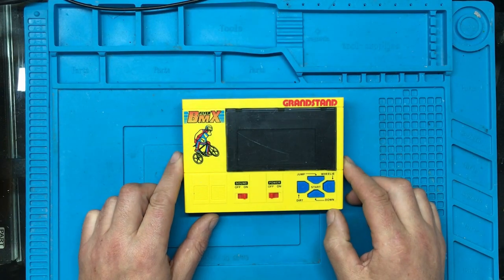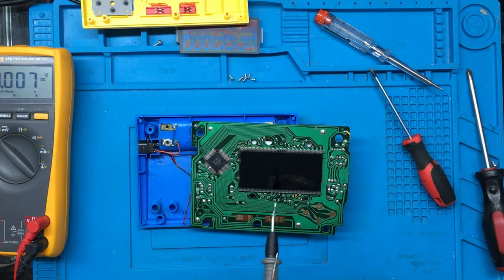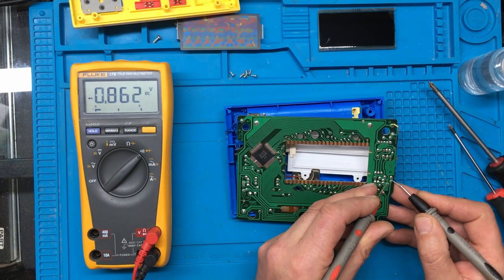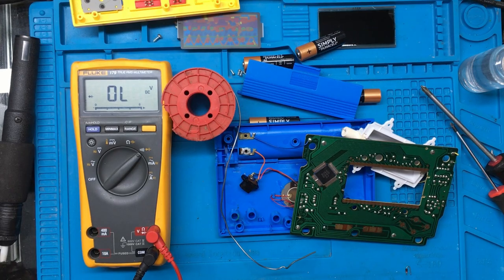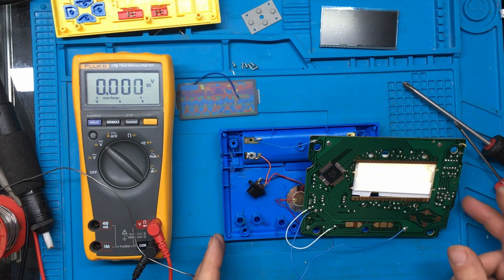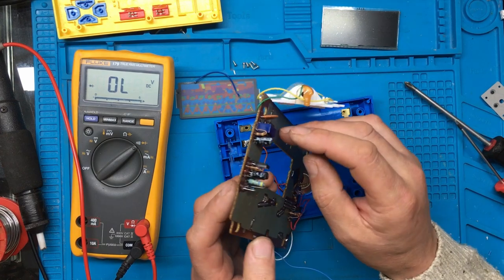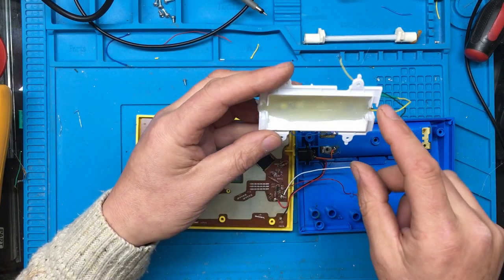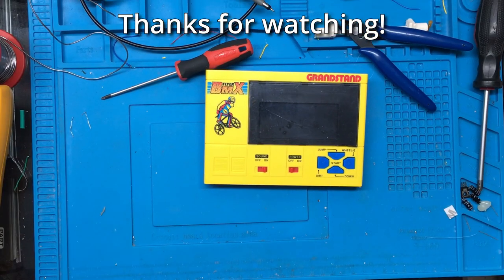Grandstand BMX Flyer - Retro Hand Held Game - Let's Fix it!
I bought a Grandstand BMX Flyer - Retro Hand Held Game. It was advertised as spares or repair, and doesn't show any signs of life. Let's take it apart, see how it works, and get it back to a working condition!

80's games
Vintage handheld games
80's video games
retro gaming